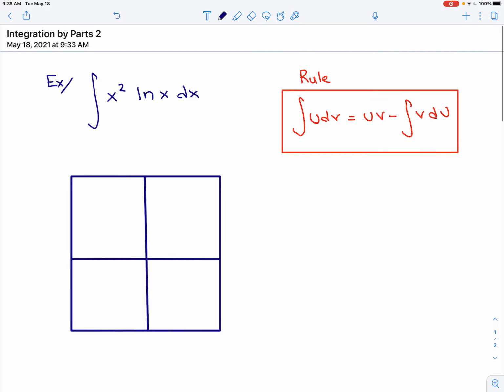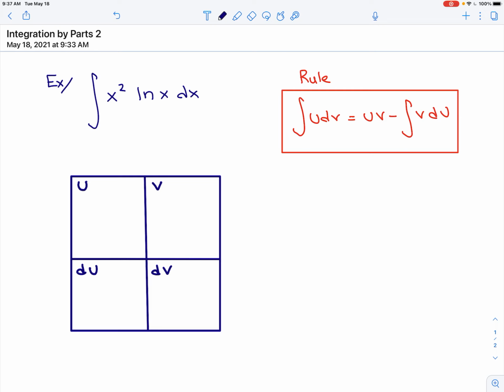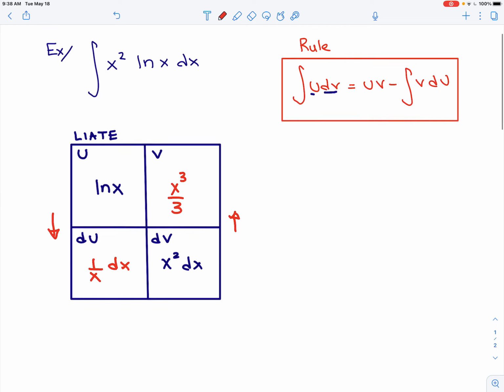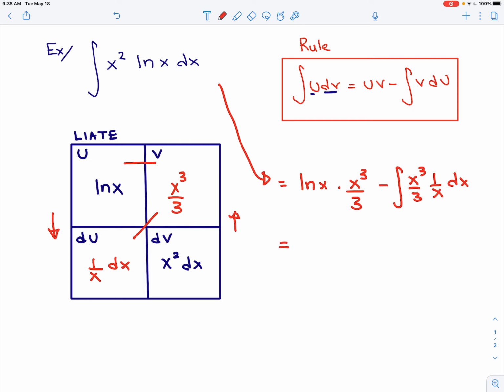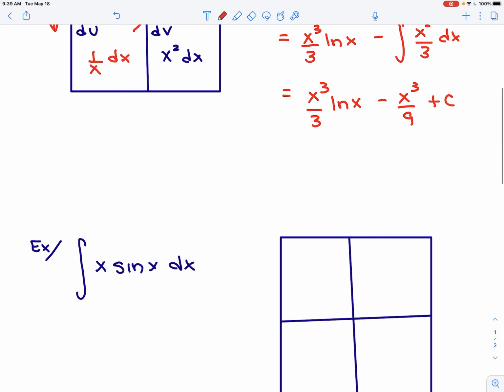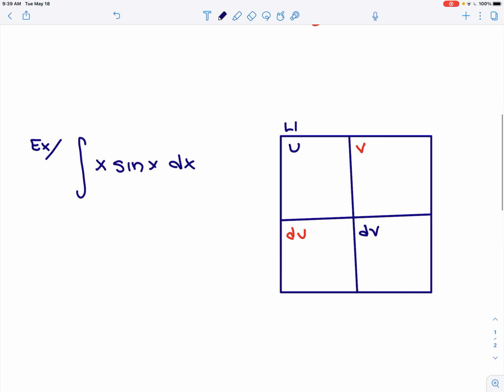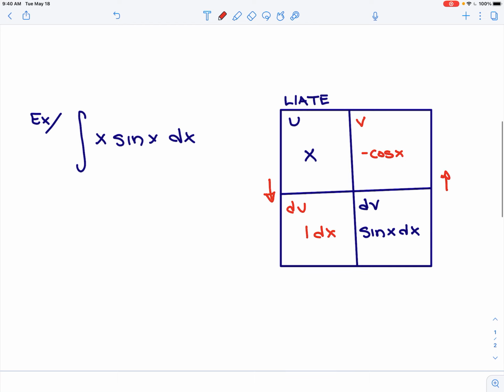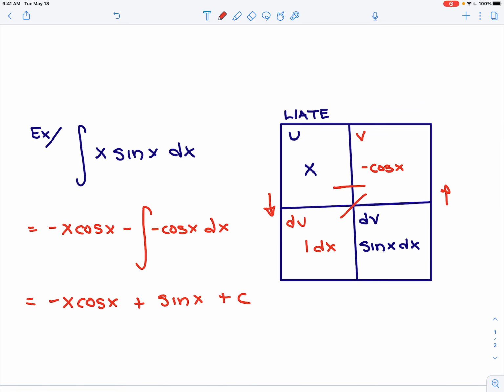Integration by Parts - Part 2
Integration by Parts examples in Calculus